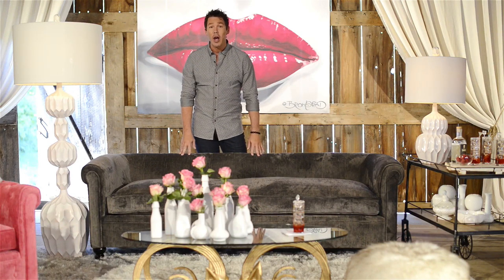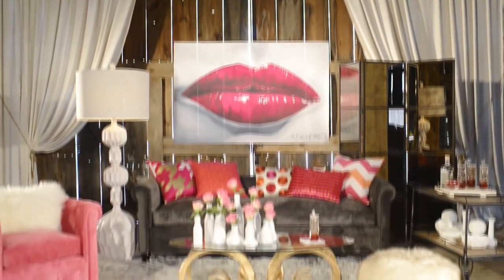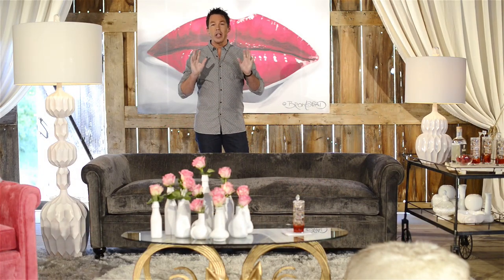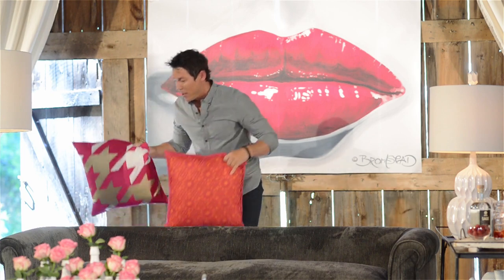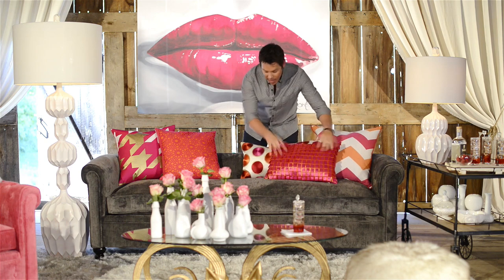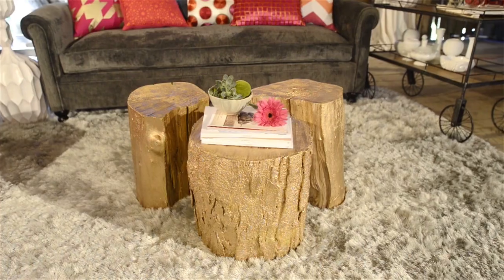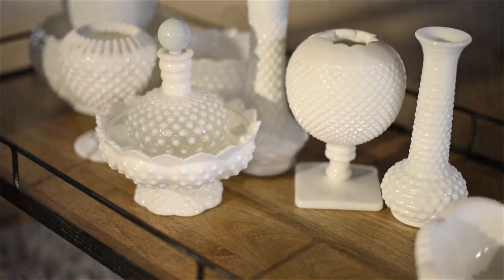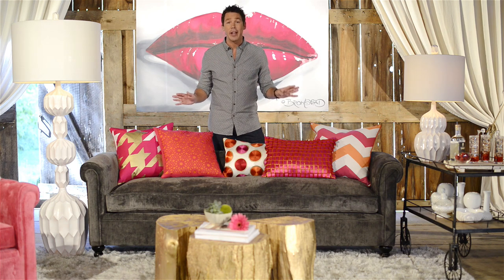David Bromstad Welcome Home, Part 2 of 4 | Grandin Road ‬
Get an insider’s look, as designer David Bromstad personally introduces his signature David Bromstad Home furniture collection by Grandin Road. Part 2 is all about decorating secrets revealed: David shows you how to make any room feel like a brand new space—in a single step—and without breaking your budget. Plus, he’ll magically transform an elegant setting into a casual escape in a snap. Watch and discover more of his one-of-a-kind collection of designer pillows, artwork, chairs, rugs, sofas, lighting, benches, accents, and tables. Available exclusively at Grandin Road.